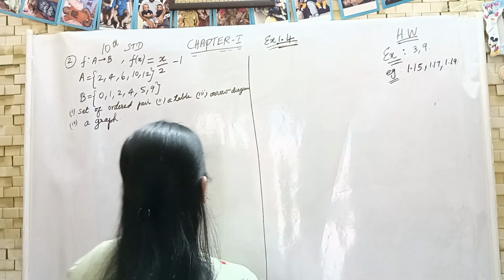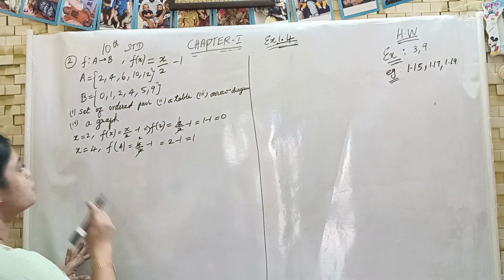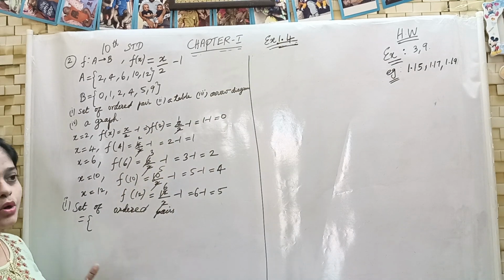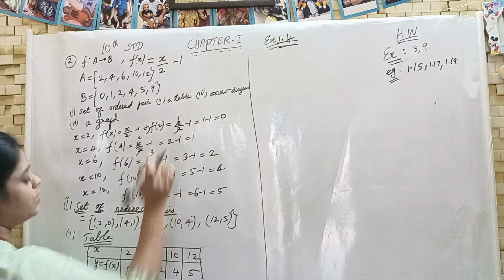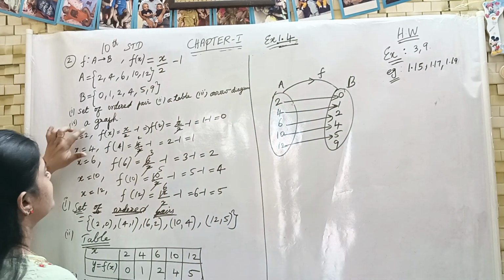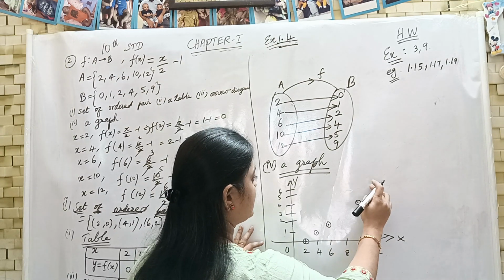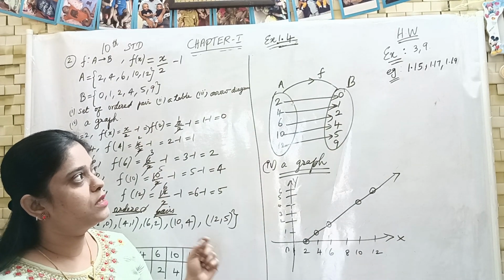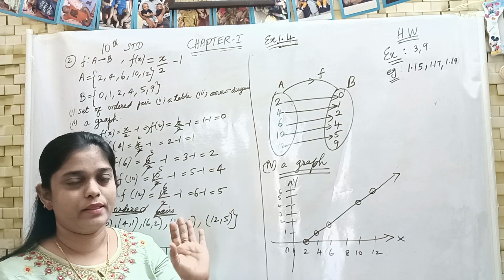CLASS 10 | SAMACHEER | CHAPTER 1| MATHS REVISION SUMS | IMPORTANT SUMS | EX - 1.4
CLASS 10 | SAMACHEER | CHAPTER 1 |MATHS REVISION SUMS | EXERCISE - 1.4 - 2